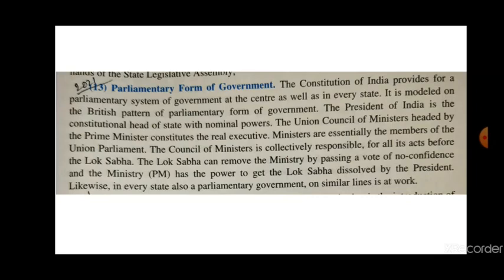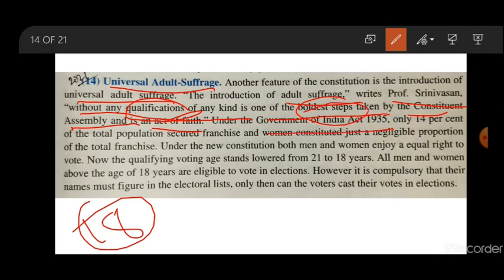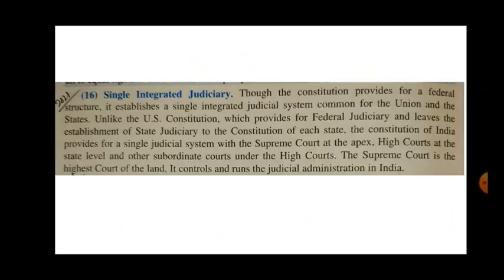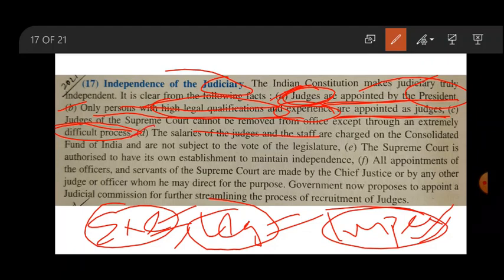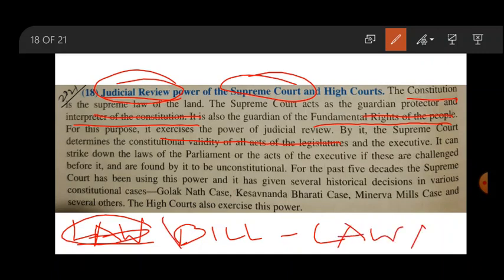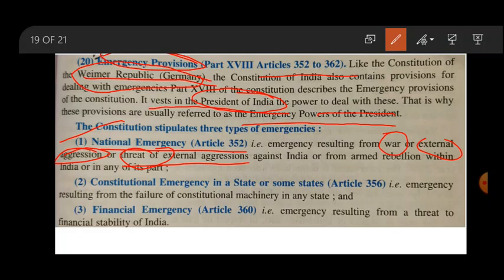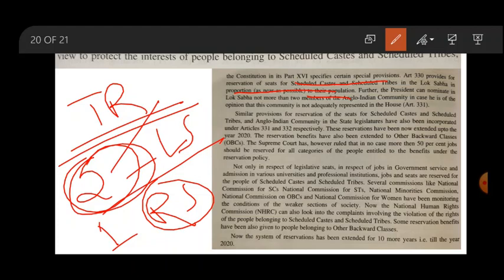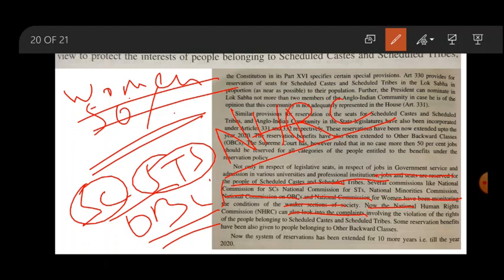CLASS XII - POLITICAL SCIENCE - Chapter 10 (Part 2)